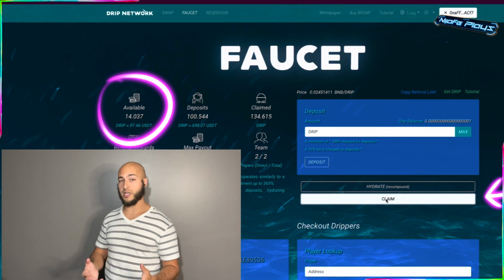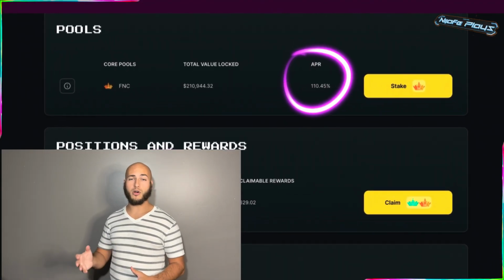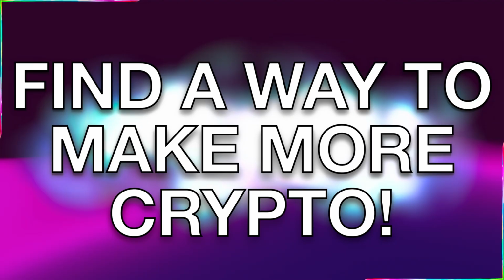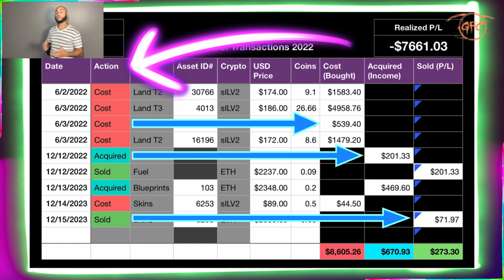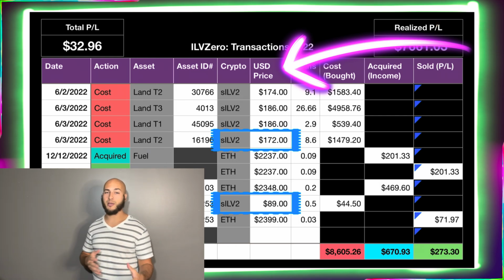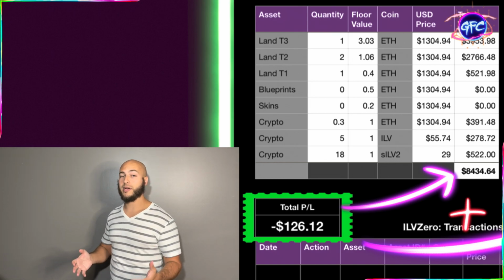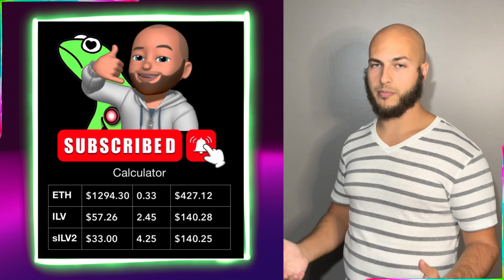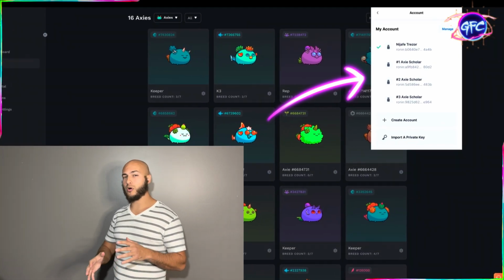Don't Wait For Illuvium Open Beta To Do These 3 Things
Open Beta is coming soon. Make sure to prepare yourself by doing these 3 things now!

📱 Socials 📱

📺 Useful Vids 📺

🕹 Useful Links 🎮

The information contained here is for informational purposed only. Nothing within these videos or any content I provide should be taken as financial advice. I am not a financial advisor.

I am invested in Illuvium, but I am not a official partner of the project.